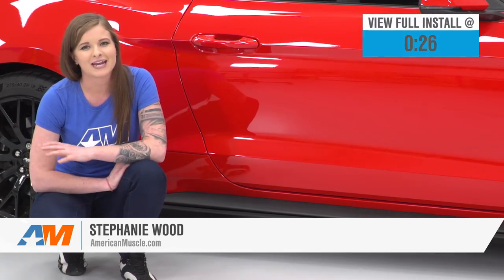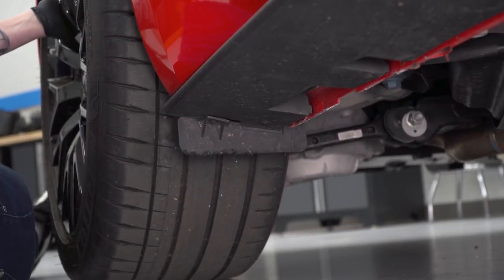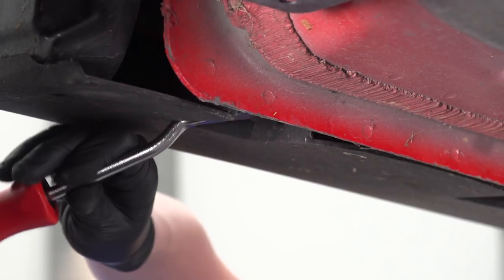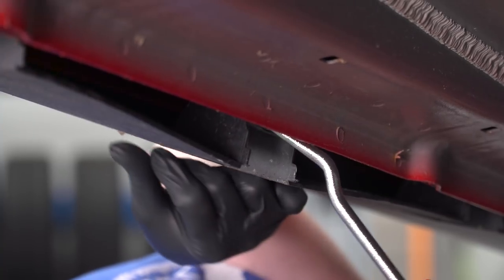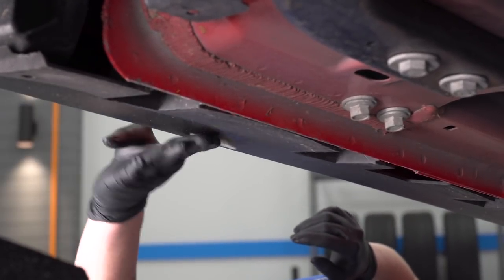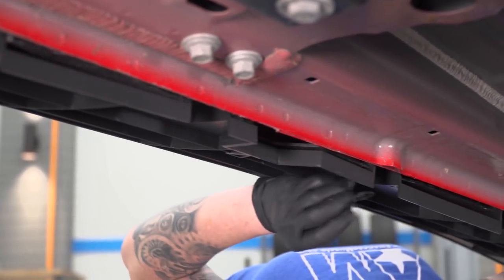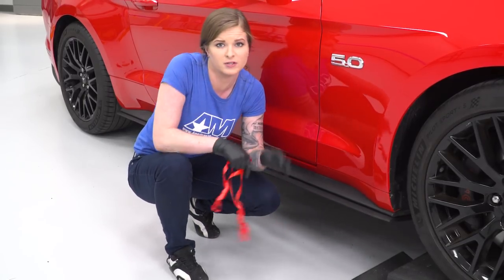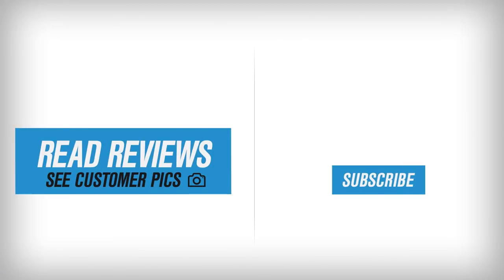2018 Mustang RTR Side Rocker Splitters Review & Install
Give your Mustang a bold and clean look that matches its power with these Vaughn Gittin Jr. developed RTR Side Rocker Splitters. This pair of drill-free rocker splitters are crafted out of molded thermal plastic olefin materials for lightweight, impact-resistant strength.

Item 402317
MPN# 402317